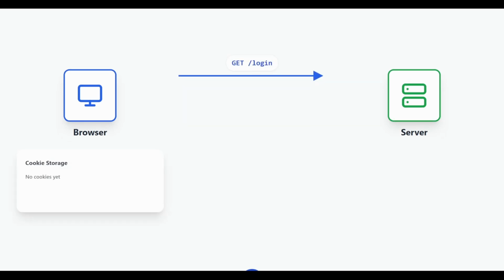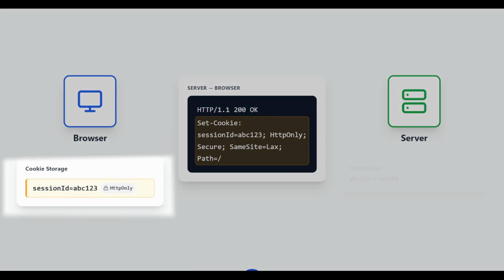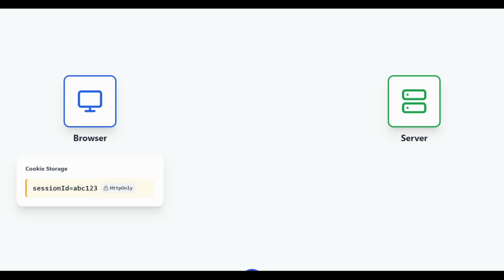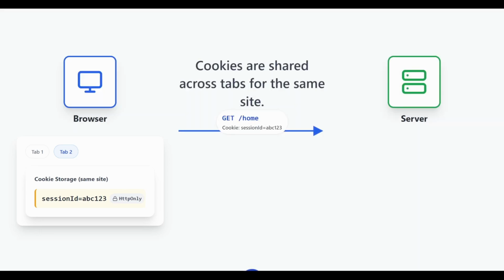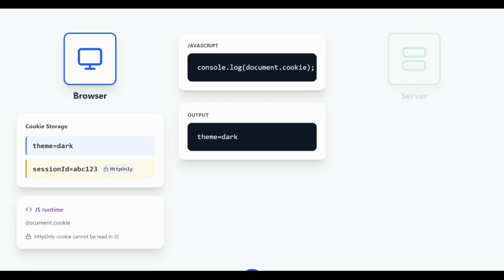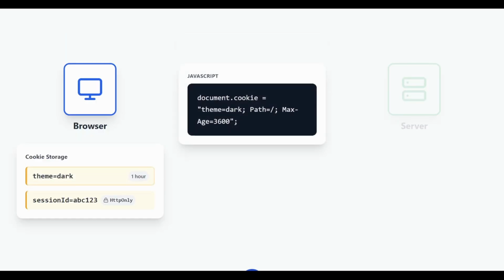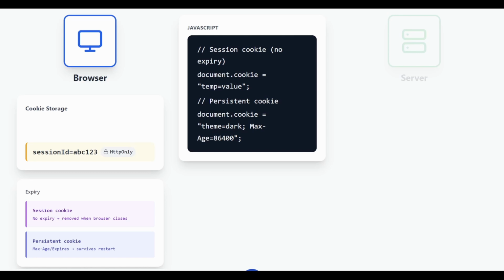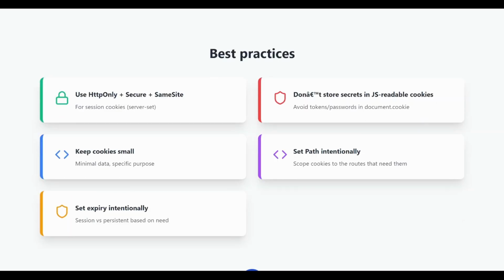How Cookies Keep You Logged In (Sessions + HttpOnly in 3 Minutes)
Ever wondered how websites remember you—like staying logged in after you close a tab, or keeping your theme preference saved? In this video, we break down browser cookies with a simple visual flow: browser ↔ server requests, how a sessionId cookie gets stored, why it’s protected (HttpOnly), how it’s shared across tabs, and how cookies help store lightweight preferences like theme settings.

We’ll also cover practical best practices to keep cookies secure: what to protect, what to keep lightweight, and how to avoid common risks.

Timestamps

00:00 Intro — What browser cookies are
00:12 Browser cookie storage (what gets saved)
00:25 First visit: browser requests login page (server doesn’t know you yet)
00:42 Login: server responds + sets sessionId cookie
01:05 Why sessionId is locked/protected (HttpOnly concept)
01:25 Return later: cookie is automatically sent → still logged in
01:48 New tab / refresh: cookies are shared across tabs for the same site
02:10 What page scripts can read vs what stays hidden
02:35 Preference cookies: theme example (set/update/clear + expiry)
03:05 Session cookies vs persistent cookies (close browser vs time-based)
03:30 Cookie best practices (secure, small, scoped, expires, HTTPS)
04:05 Bottom line + wrap up

💬 Got questions? Drop them in the comments — happy to help.